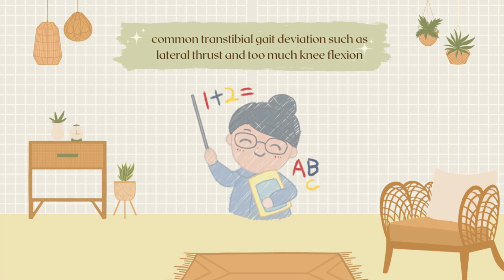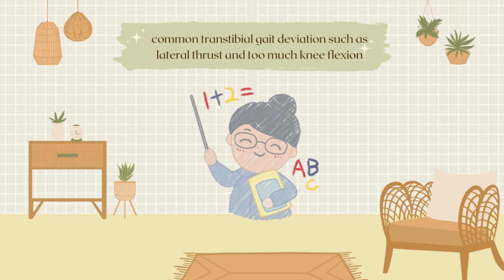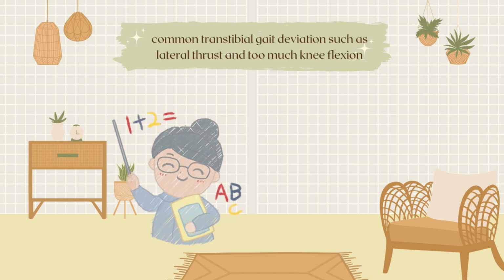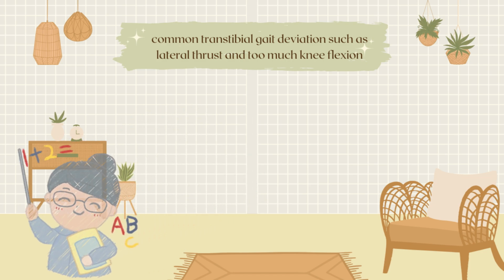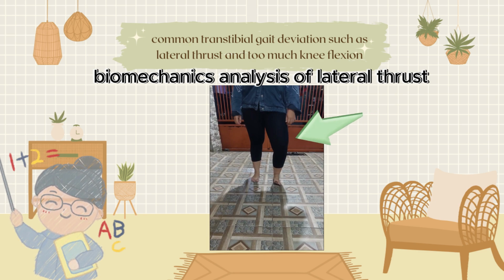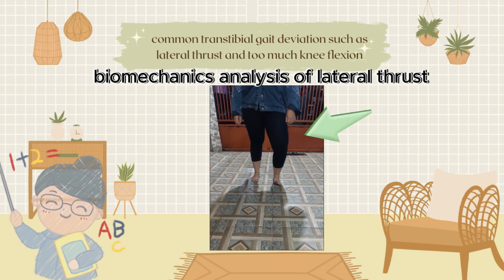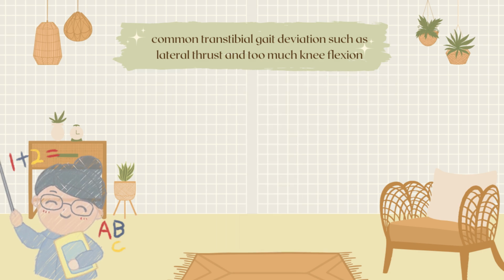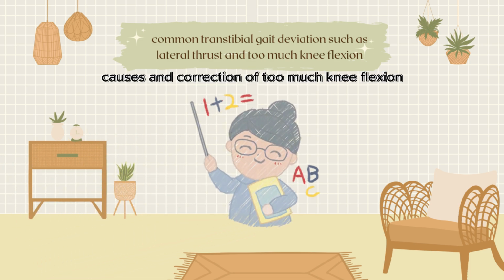Discussing two common gait deviation: too much knee flexion and lateral thrust - Group 8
Gait Deviation Group 8

Member of Group :
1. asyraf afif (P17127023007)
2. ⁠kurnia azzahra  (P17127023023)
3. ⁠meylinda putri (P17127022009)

This video present of Gait Deviation, focusing on two spesific Gait Deviation : Sagittal (Too Much Knee Flexion) and Coronal (Lateral thrust). The video Demonstrates these Gait  Deviations, and explain the Biomechanics Analysis of the gait, Causes of these deviations, and Strategies for Correction the gait.